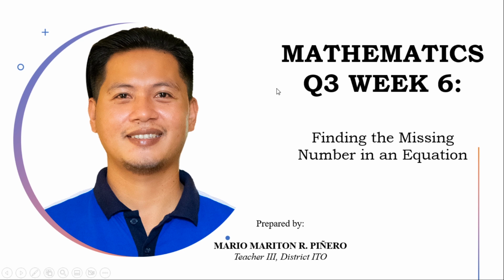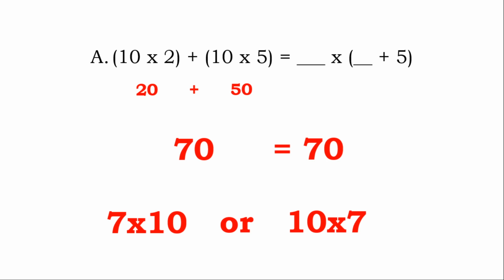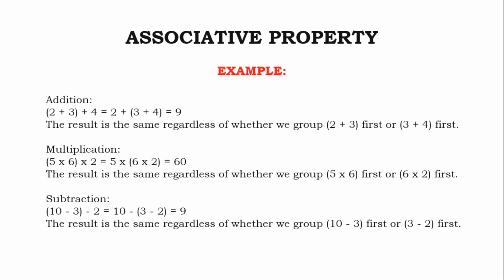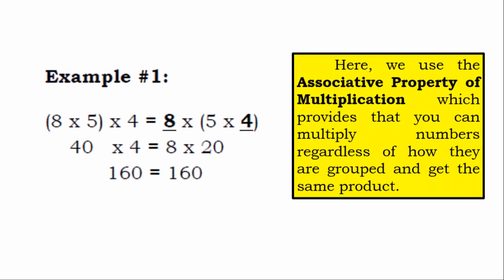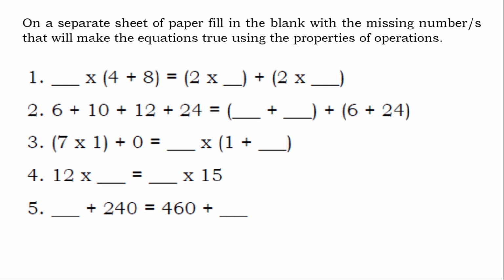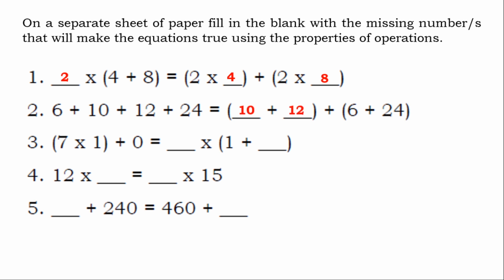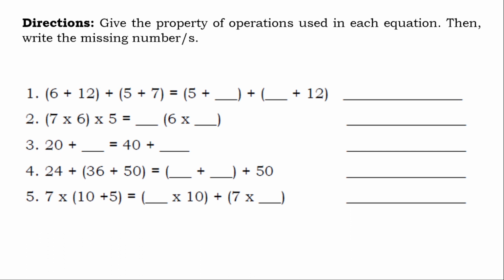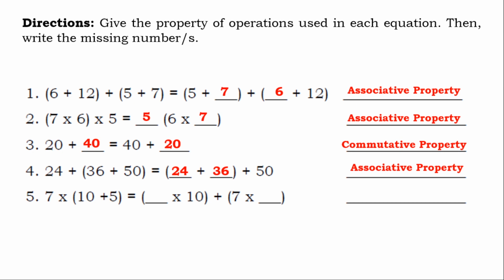MATH 4 QUARTER 3 WEEK 6 FINDING THE MISSING NUMBER IN AN EQUATION